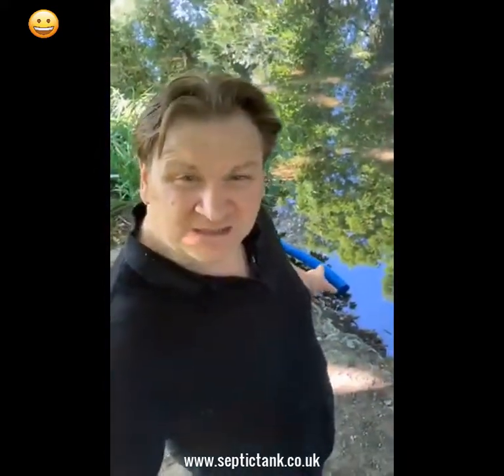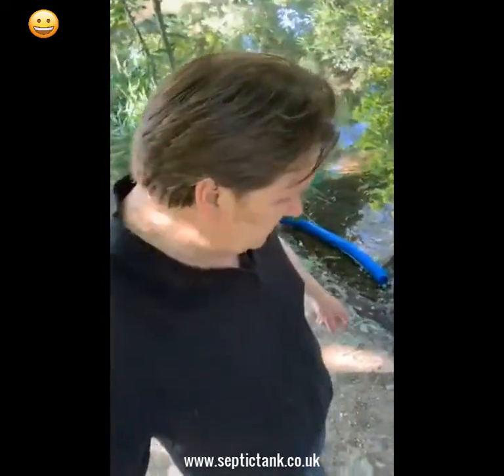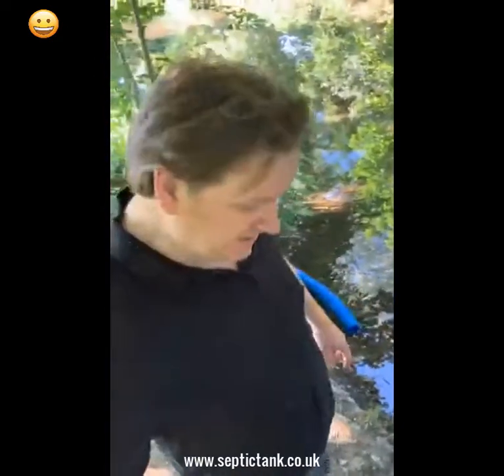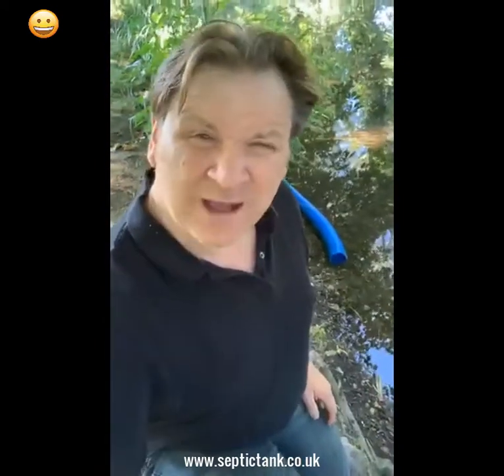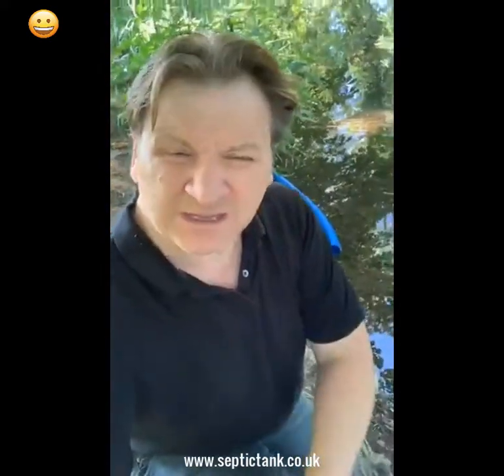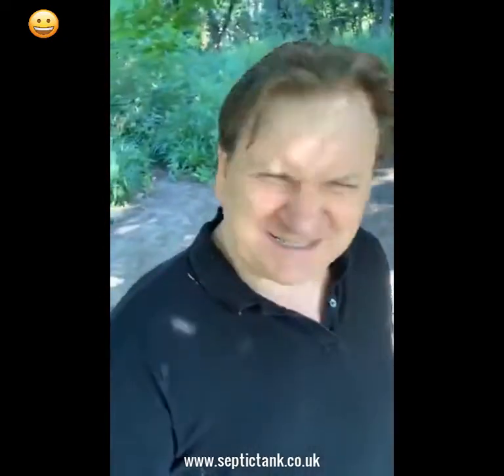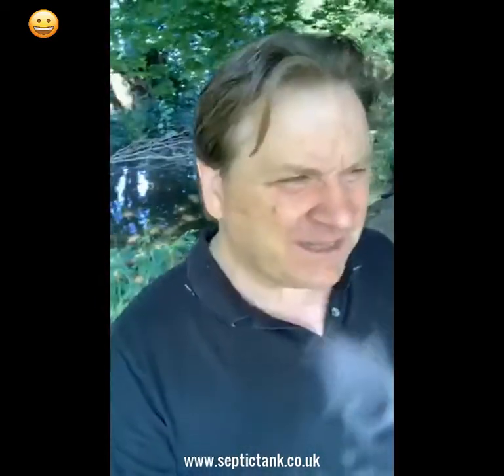Septic Tank Survey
Today I am live on site doing a septic tank survey. I am helping a customer make their septic tank legal before all the new septic tank rules and regulations come into force on the 1st January 2020.

Please, before you spend a penny replacing or relocating your septic tank please
watch this video. It will save you £1000’s.